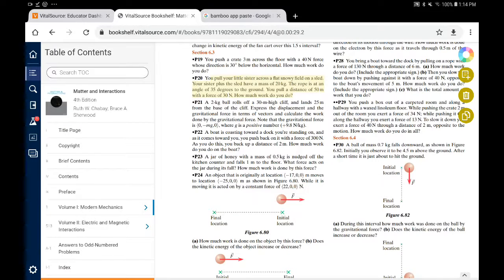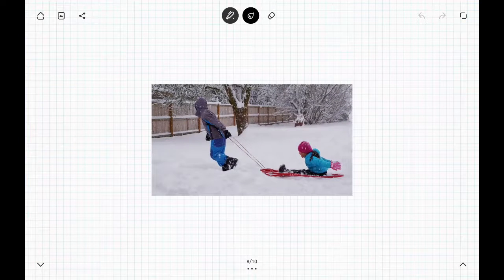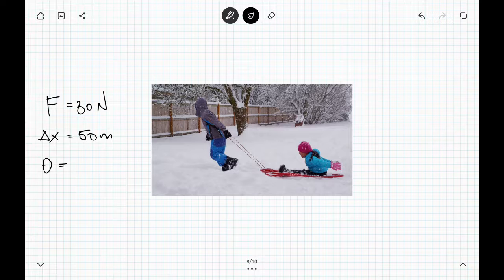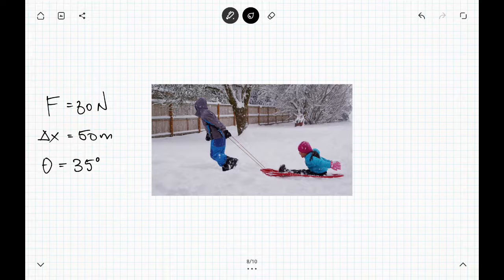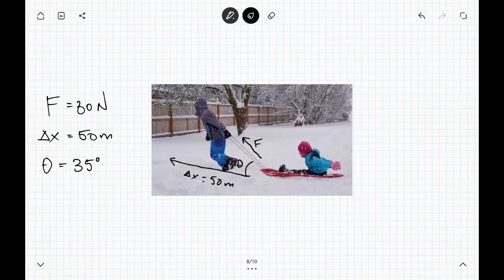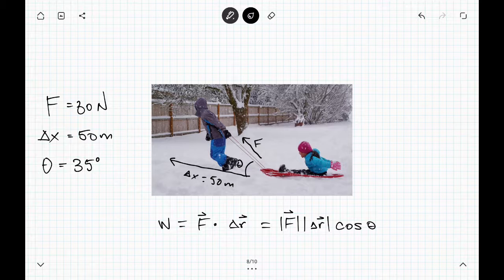Work as a dot product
An example problem showing how to calculate work